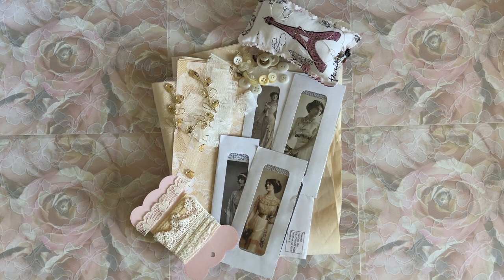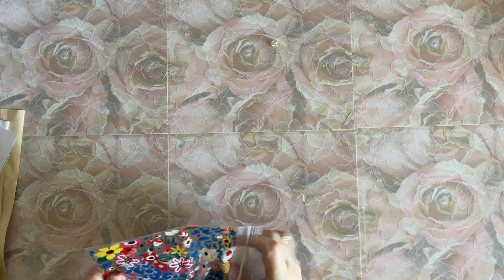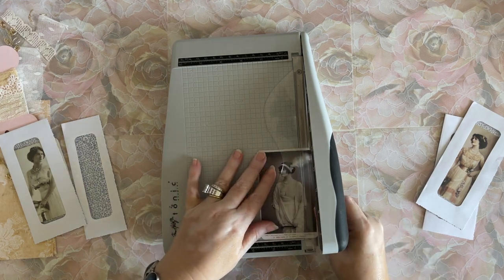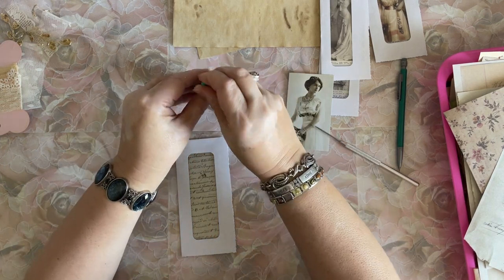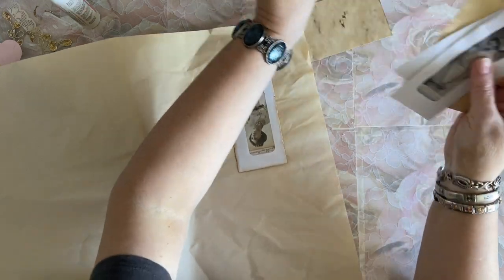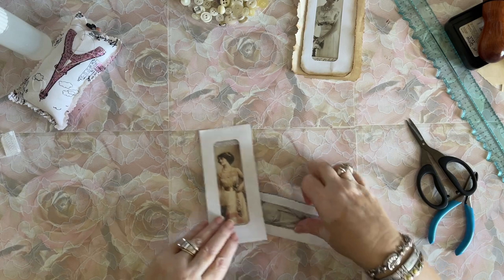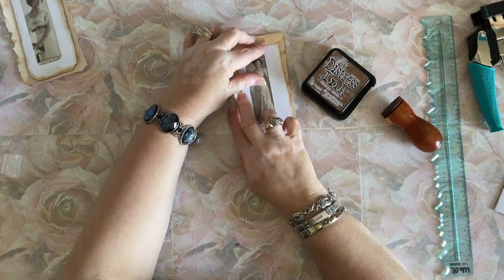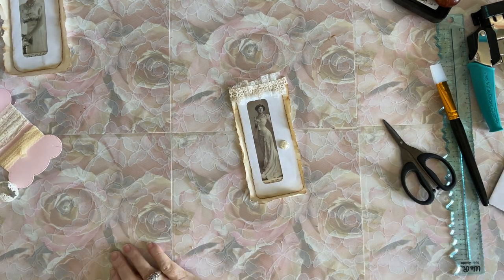Vintage Ladies side Tucks, ephemera made from Junk Mail envelopes. Craft and Chat.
Welcome to my stuido!  Today we are making some page side tucks for our journals using Junk mail envelopes!
Thanks for stopping in for a little craft and chat!  See you again soon!  Laurette

You can find me at:

(Vintage paper girl now has 4 digital kits)